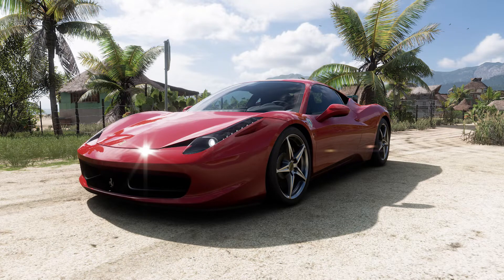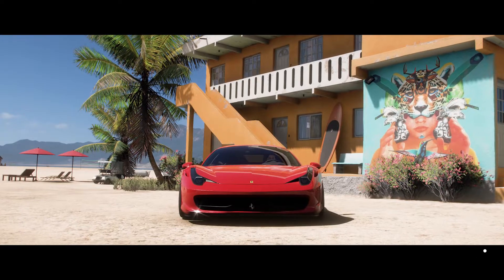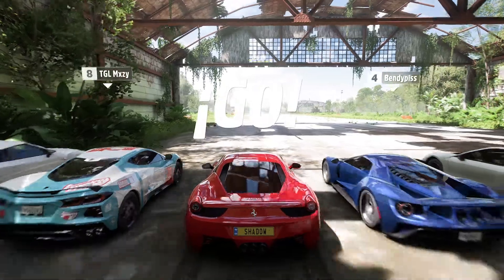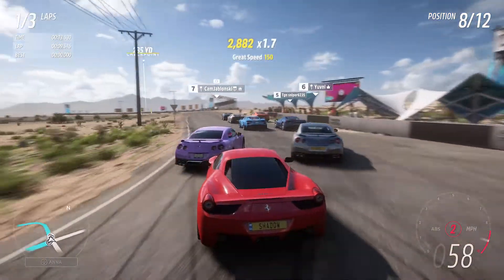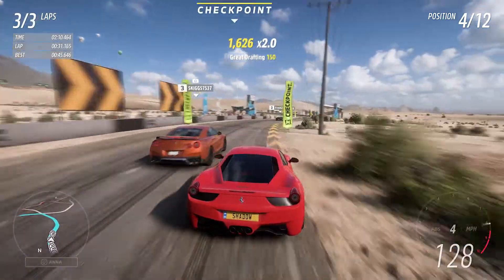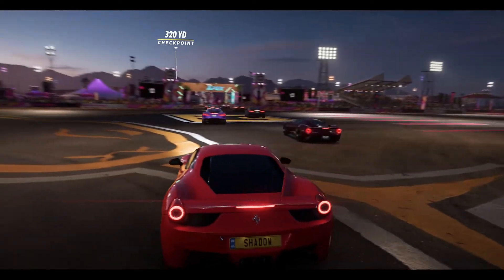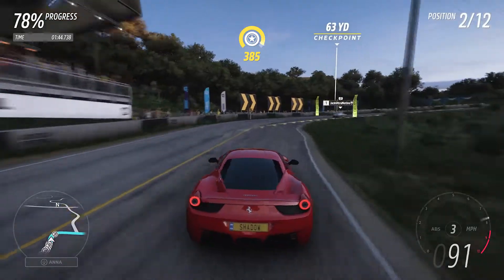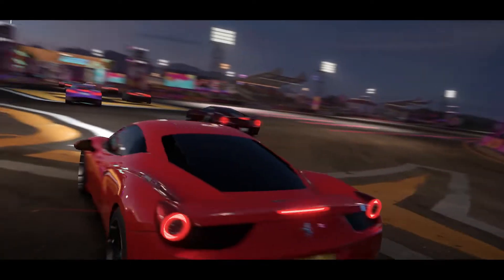1,200 Horsepower V10 Swapped Ferrari 458 Italia in Forza Horizon 5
In this video I put a 1,200 horsepower v10 engine inside of a Ferrari 458 Italia.